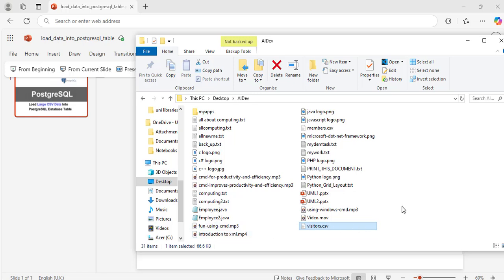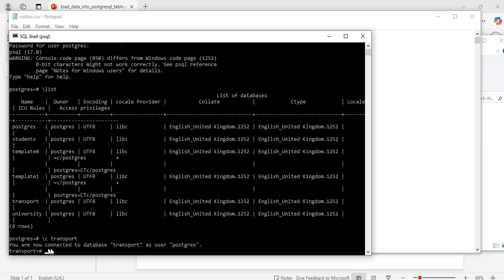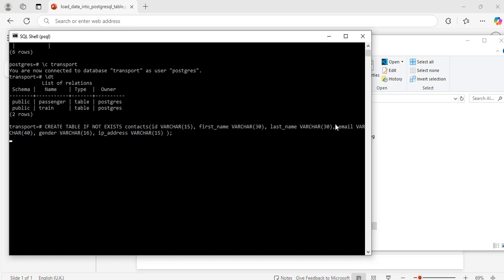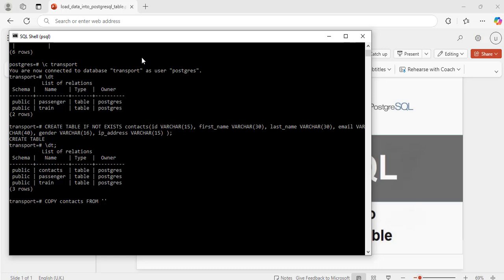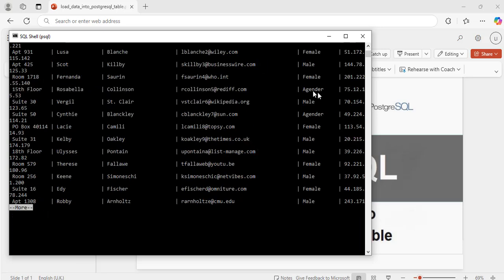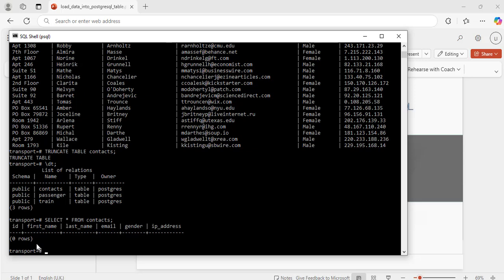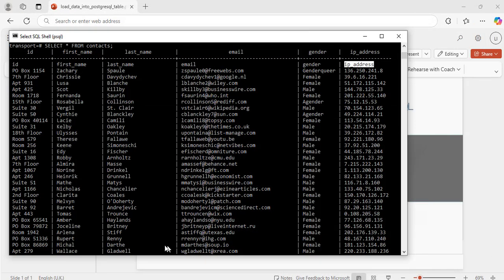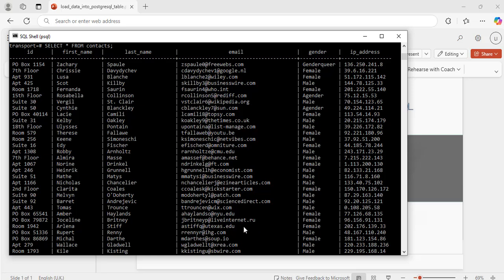Load CSV data into table with PostrgeSQL Shell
In this video, you will learn how to use the PostgreSQL Shell to load data into a table.